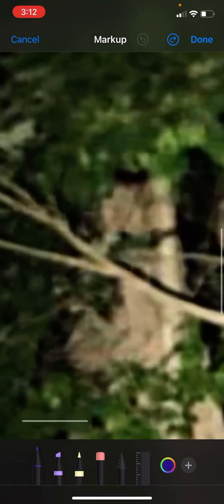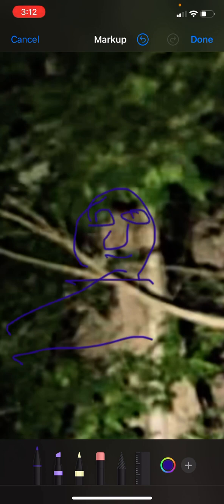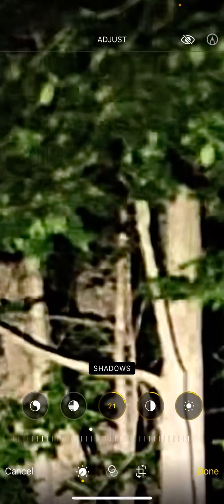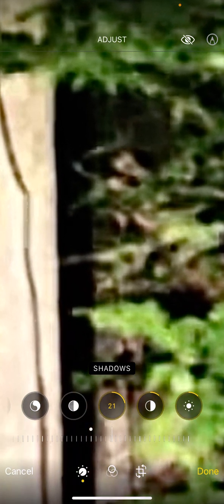Bigfoot Sighting Part 2, Dec. 2023. ACE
A follow up to Bigfoot part 1, I do feel we saved the best for last, part two has better film, more clearer film. Like to welcome all my new members